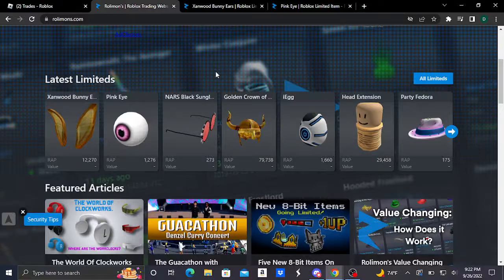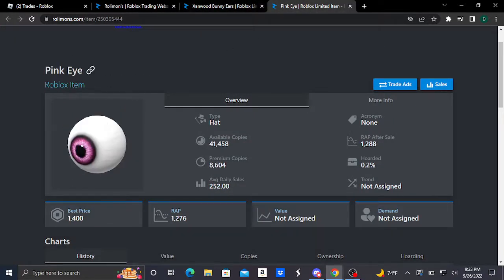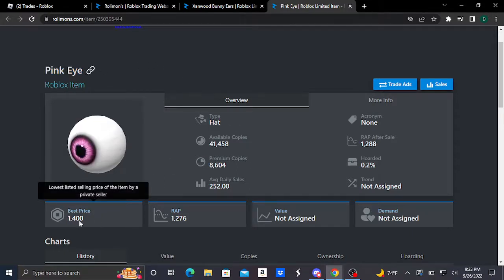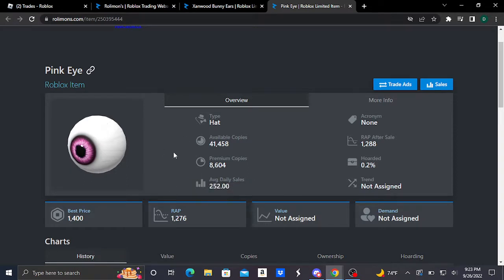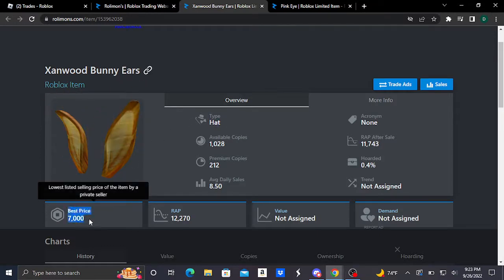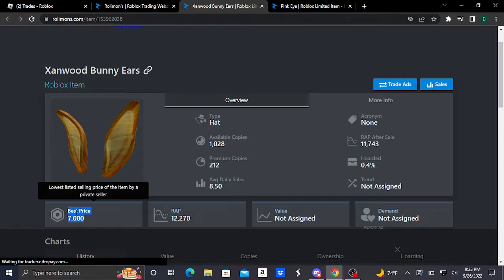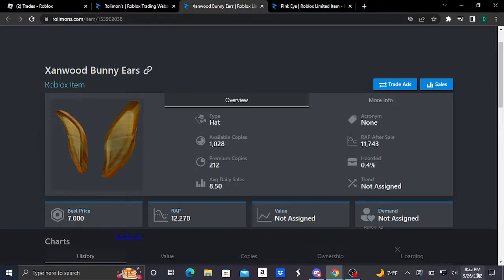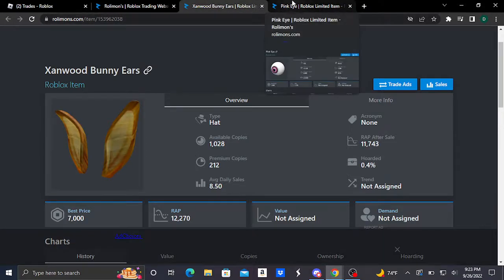Two New Roblox Limiteds (Pink Eye, Xanwood Bunny Ears)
In today's video, I will be showing you guys two new Roblox limited accessories which both just went limited sometime earlier today (September 26, 2022). Our two new Roblox limiteds are the Pink Eye and Xanwood Bunny Ears. Both of the new limiteds are doing pretty good and they will both be linked below this.